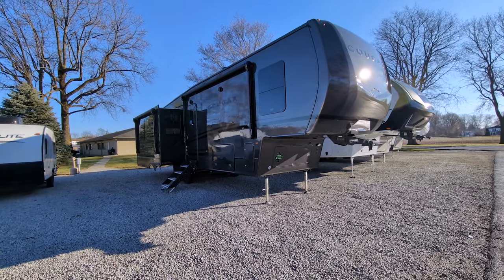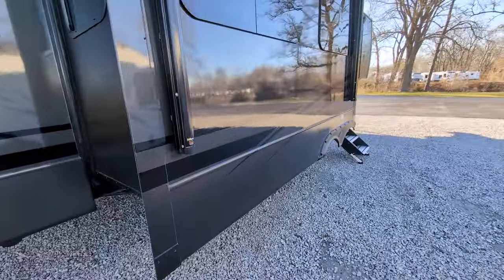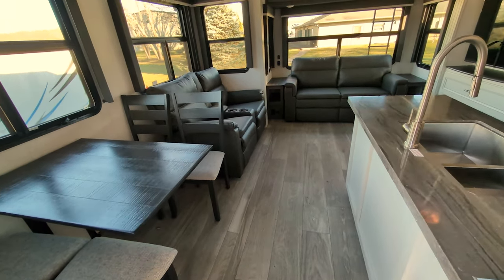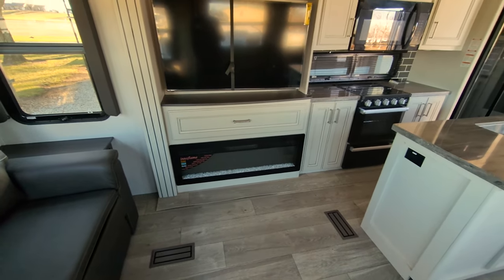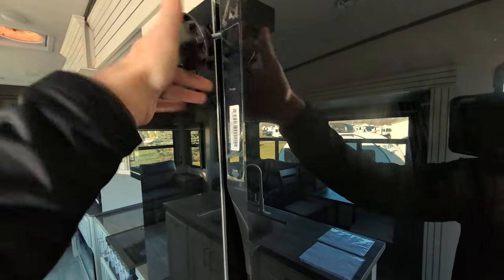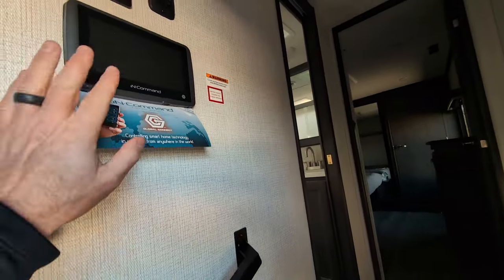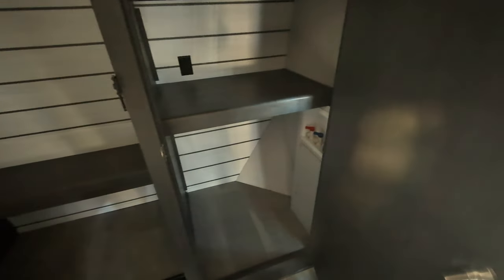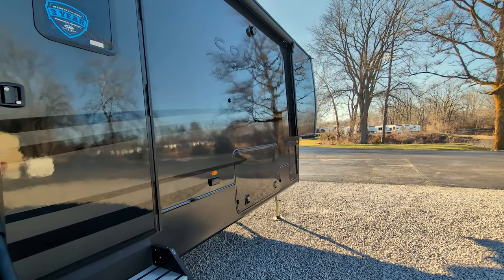2024 Cougar 316RLS Midnight Edition - Full Body Paint Phantom Gray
Check out the 2024 Cougar 216RLS Midnight Edition. This is a full-body paint camper in the phantom Gray color.